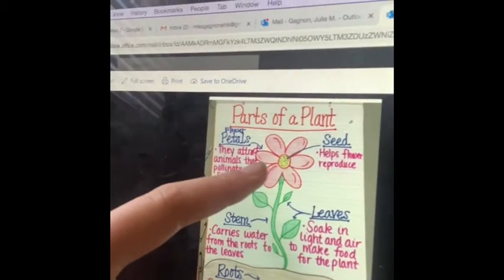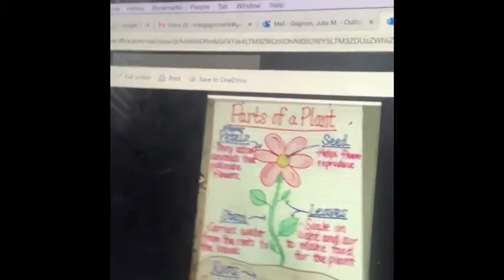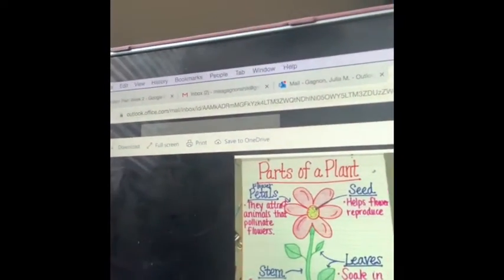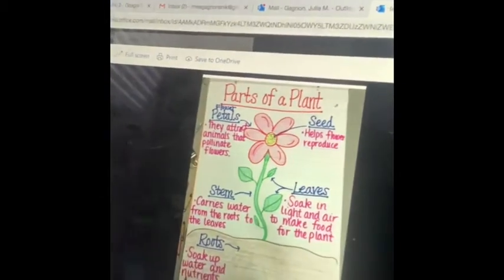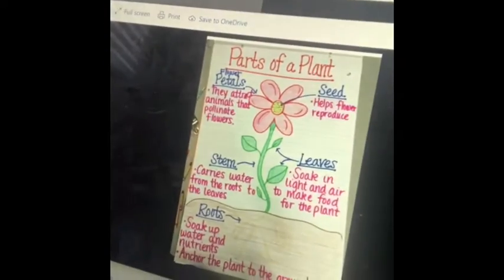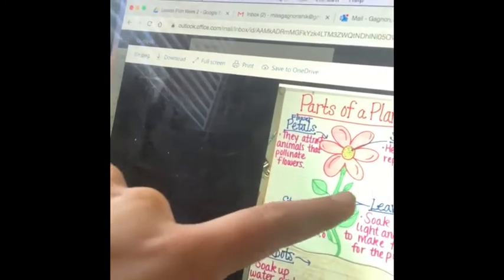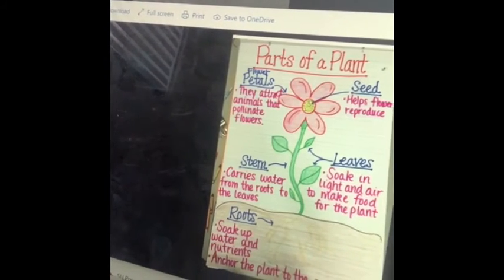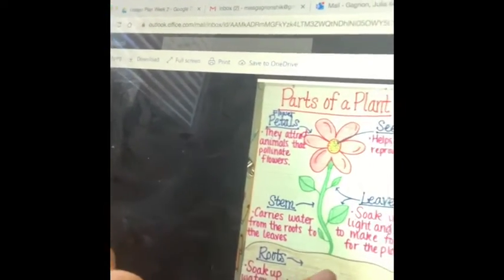Lesson 7: Parts of a Plant